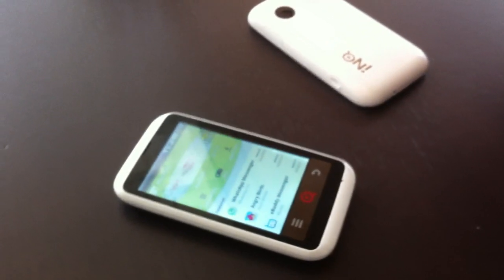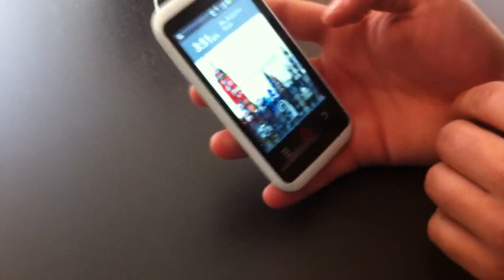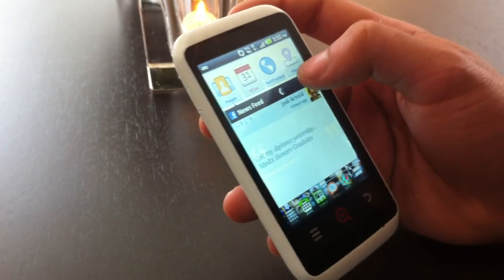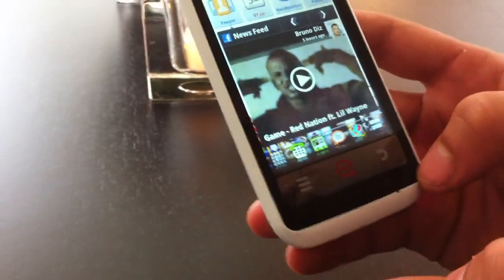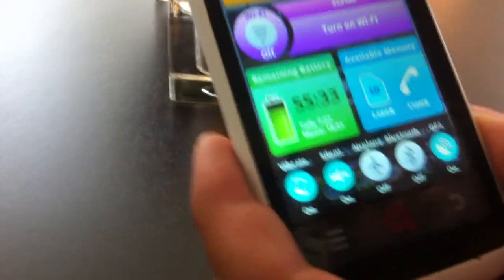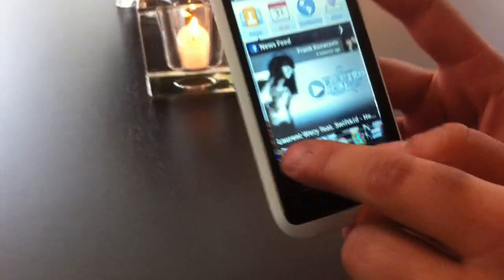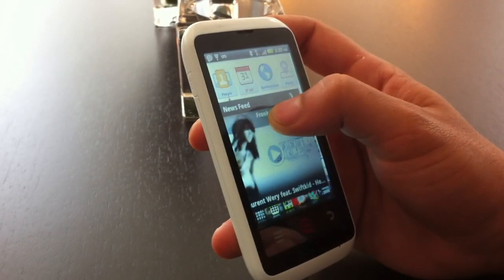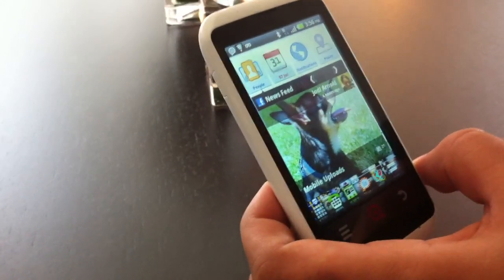TELUS INQ Cloud Touch Overview